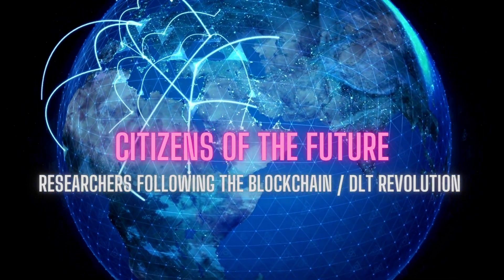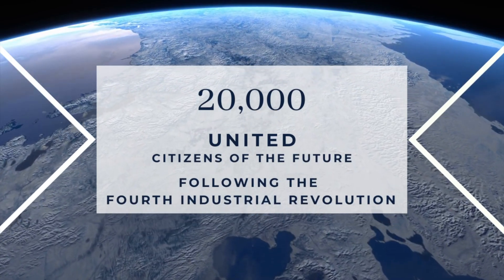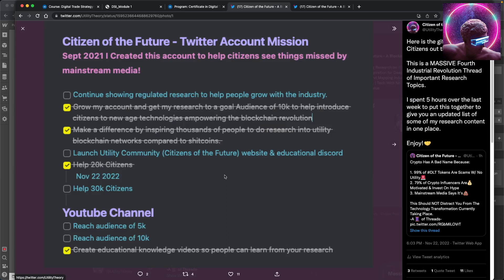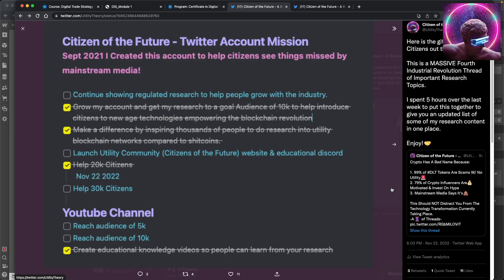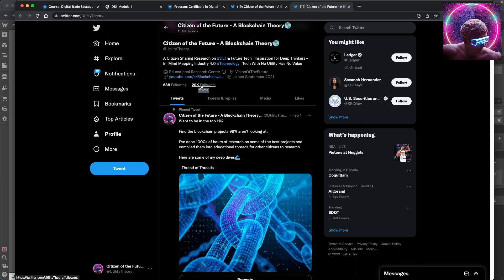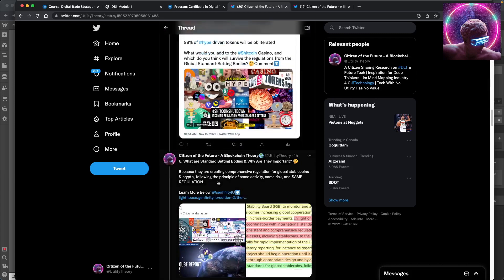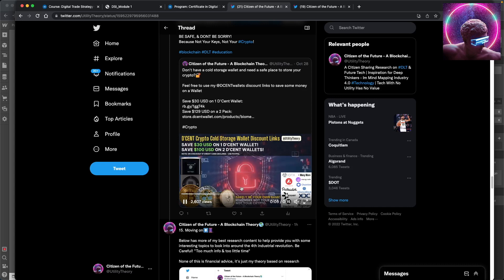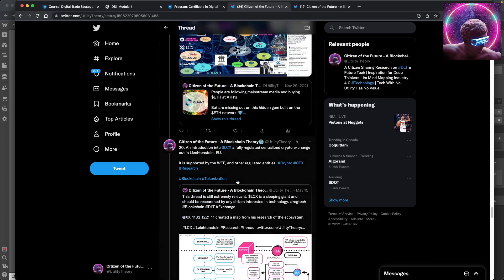A Couple Words About An Achievement Milestone & A Gift For All You Citizens of the Future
Hey Citizens!

Just a quick video update, and some words to all of you that support my educational research content!

To celebrate this, Over the last week I spent 5 hours going through some of my best Twitter content to create a massive educational Thread of Threads for anyone to research some interesting concepts around the Fourth Industrial Revolution.

This Thread contains 36 Threads / pieces of content that I feel will bring value to you in some way! Please leave feedback on if you find this helpful or what you enjoyed in the thread!

Keep Research, Keep Learning And Keep Growing!

Sincerely,
Citizen of the Future.